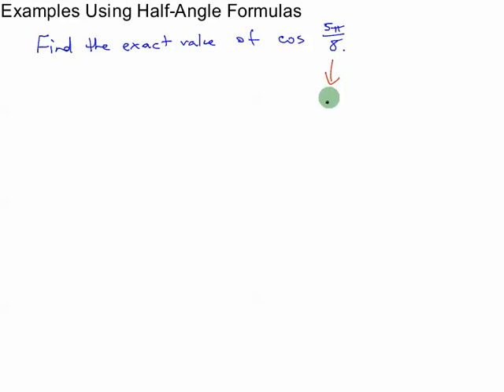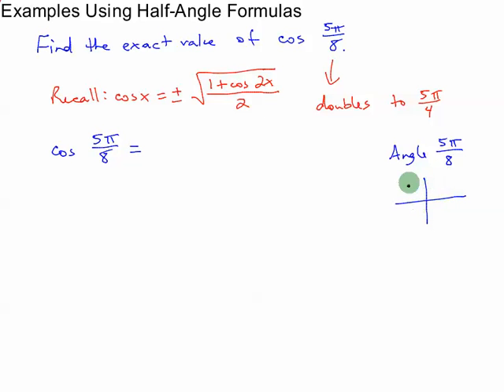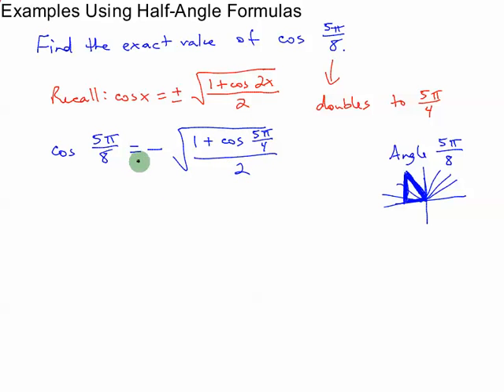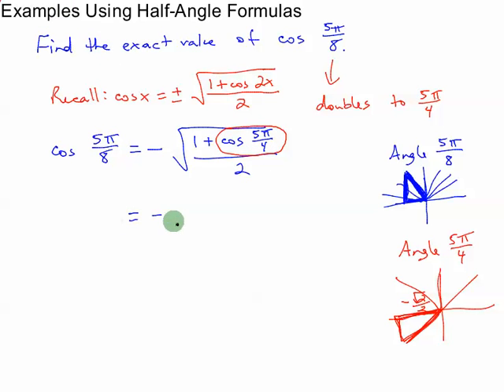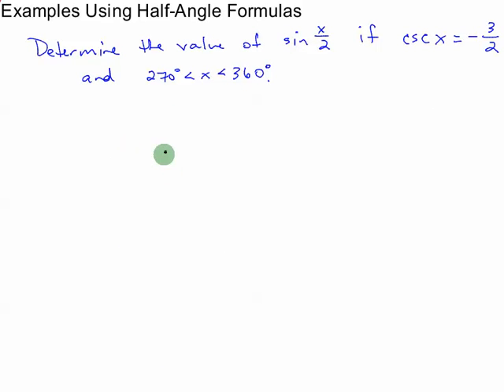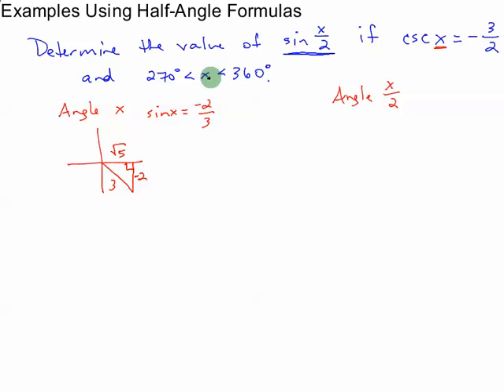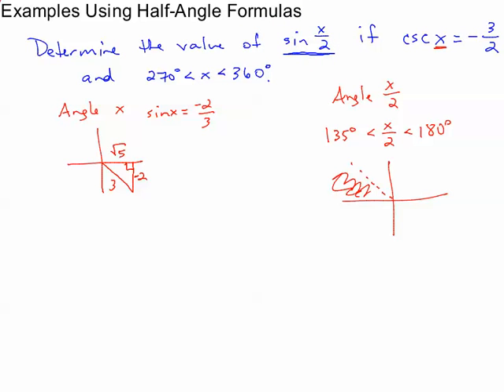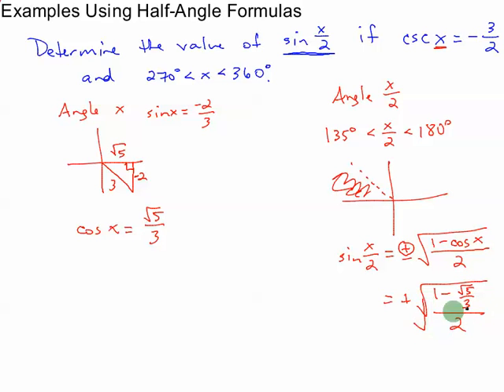examples using trigonometry half-angle formulas